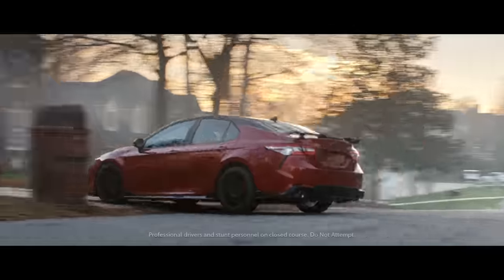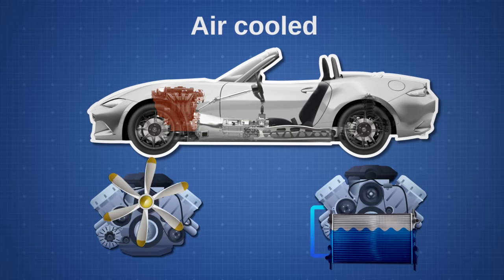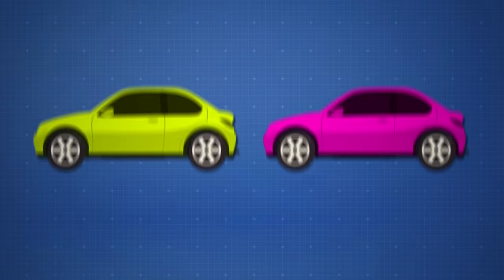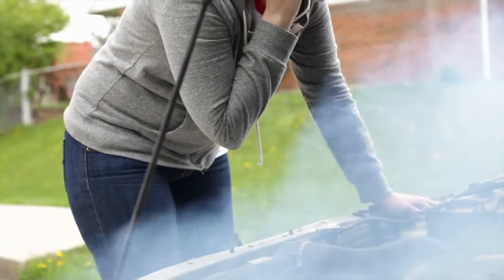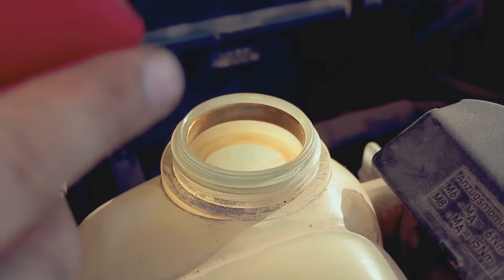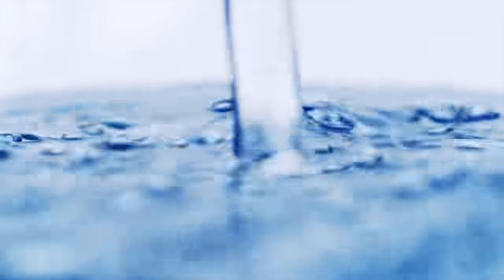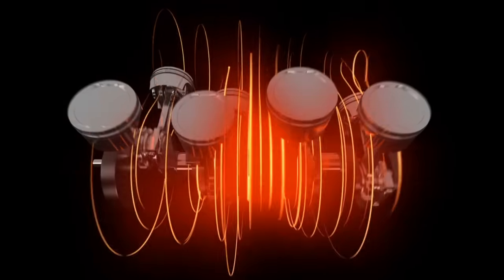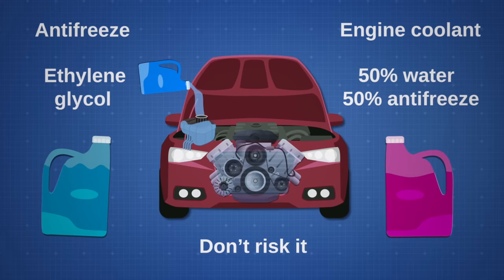Changing Your Coolant? You're Doing It Wrong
This New Cooling System Just Changed the Game, DIY and car review Scotty Kilmer. 7 Car Myths Stupid People Fall For. How your car's cooling system works. Expensive cooling system repairs. Car hacks that will save you thousands in cooling system repairs. 5 minute life hacks to make your cooling system last as long as possible. Make your car's cooling system last forever. Cooling system maintenance tips. Car advice. DIY car repair with Scotty Kilmer, an auto mechanic for the last 51 years.

⬇️Scotty’s Top DIY Tools:
1. Bluetooth Scan Tool
2. Mid-Grade Scan Tool
3. My Fancy (Originally $5,000) Professional Scan Tool
4. Cheap Scan Tool
5. Dash Cam (Every Car Should Have One)
6. Basic Mechanic Tool Set
7. Professional Socket Set
8. Ratcheting Wrench Set
9. No Charging Required Car Jump Starter
10. Battery Pack Car Jump Starter

1. Bluetooth Scan Tool
2. Cheap Scan Tool
3. Professional Socket Set
4. Wrench Set
5. No Charging Required Car Jump Starter
6. Battery Pack Car Jump Starter

►Here's our weekly video schedule:
Tuesday: Auto repair video
Wednesday: Viewers car mod show off
Thursday: Viewer Car Question Video AND Live Car Q&A
Friday: Auto repair video
Saturday: Second Live Car Q&A
Sunday: Viewers car show off